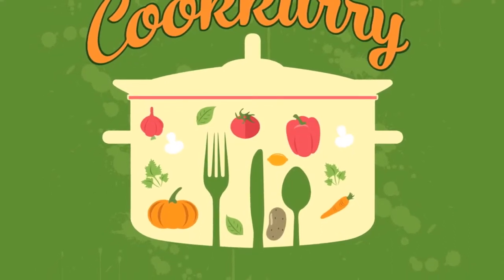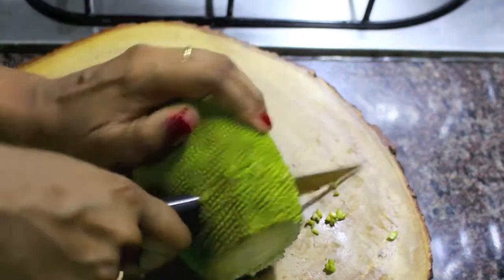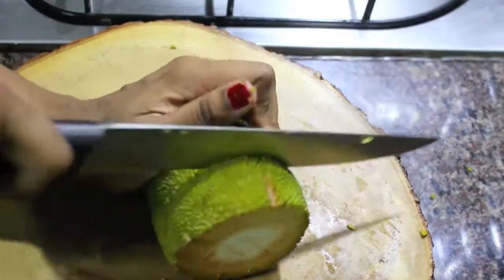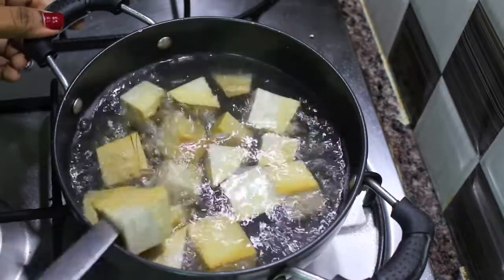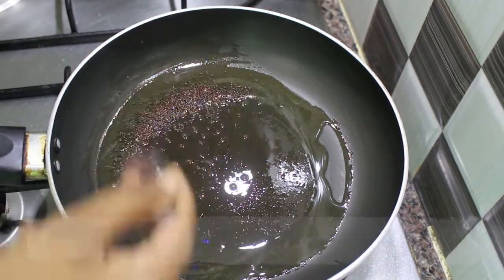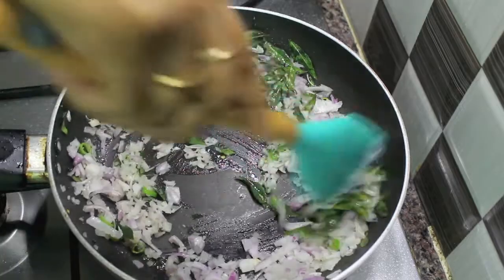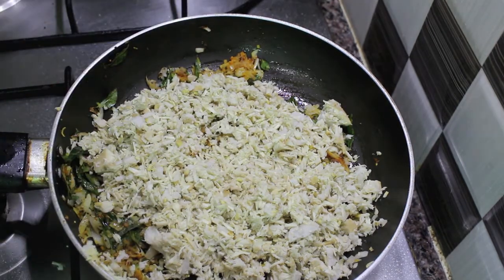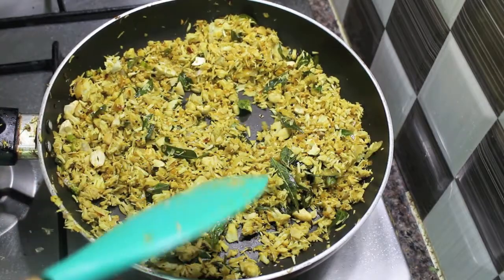RAW JACKFRUIT FRY | Baby Jackfruit poriyal | Palamusu Podimas | Cookkurry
Raw Jack fruit Fry | Baby Jackfruit poriyal | Cookkurry

Ingredients for making Jackfruit poriyal :

Time for preparation: 30 min
Serving : 3

Raw Jackfruit - 1
Green Chilly - 1 chopped
Shallots - 1 cup finely chopped
Salt - required amount
Cashew nuts - few chopped

Free Music from youtube library